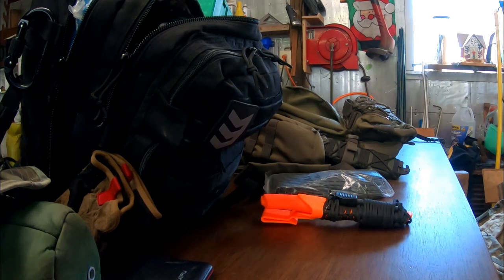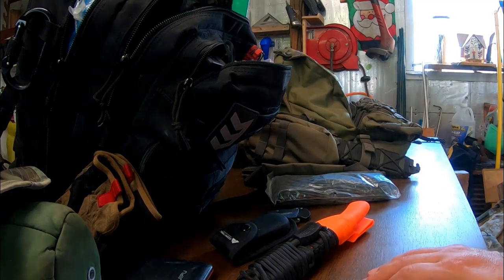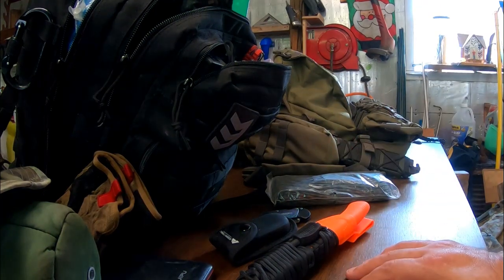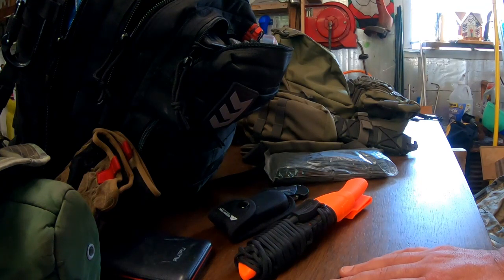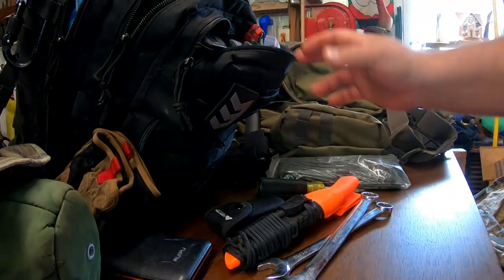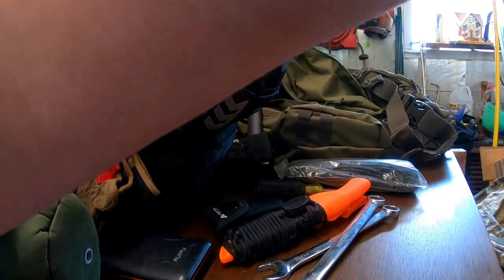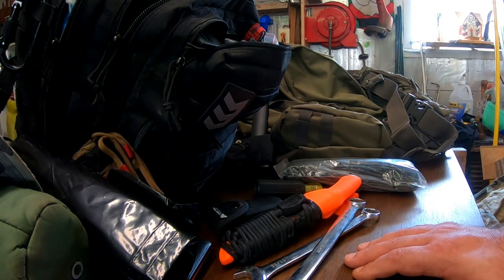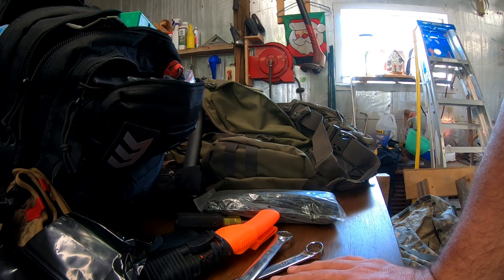Bug Out Bags for Beginners Part 4: Security & Final Thoughts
AMAZING Deals from all over the internet all in one, mobile-friendly place

Part 4: Security & Final Thoughts